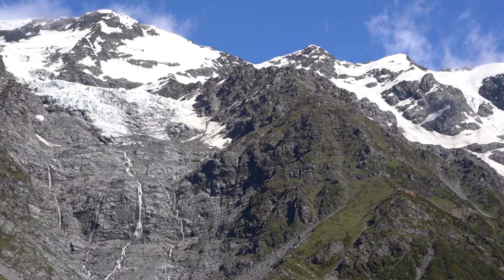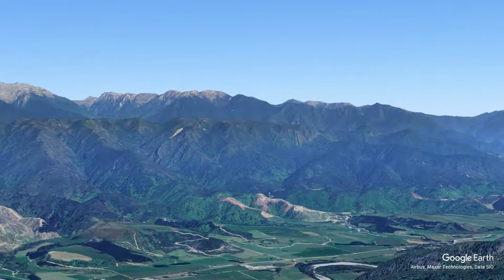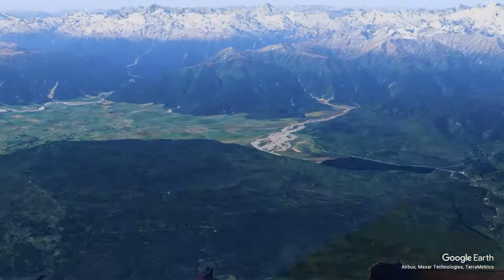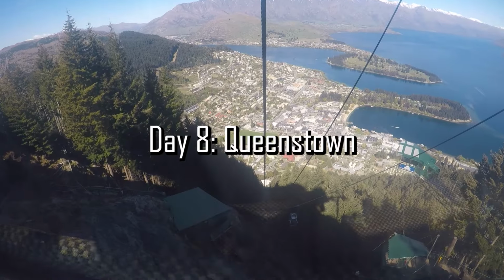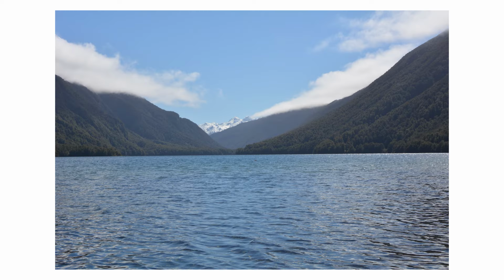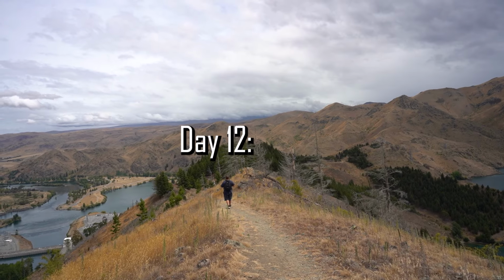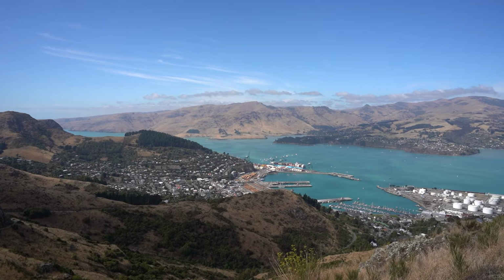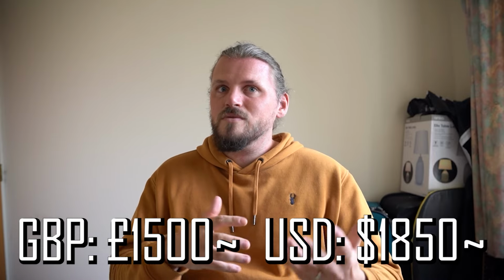How to spend 14 days in NEW ZEALAND? 🇳🇿 Ultimate 2 Week Itinerary Around South Island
ROUGH Costings of the trip are given at the end of the video but make sure to watch through for some examples of extra paid for activities you may be interested in!

Here's my example two week itinerary around New Zealands South Island. Take in the wonderous lakes including, Lake Tekapo, Lake Pukaki and Lake Wakatipu! Visit Queenstown, Arrowtown, Wanaka and many more of the countries most picturesque spots!

If you have any questions about travelling around the South Island feel free to pop them in the comments or pop us a DM on instagram:

This is just an example of travelling New Zealands South Island and there's many other locations you could choose to stop off at, hopefully this video has given you some inspiration and ideas as to some of the places you can visit.

00:00 Introduction
01:22 Kaikoura
03:13 Nelson
05:05 Westport
07:41 Hokitika
10:20: Fox Glacier
12:46 Wanaka
17:18 Queenstown
19:22 Milford Sound / Te Anau
23:28 Queenstown Again
24:50 Oamaru
27:03 Twizel
28:45 Lake Tekapo
30:35 Christchurch
33:00 Example Costings